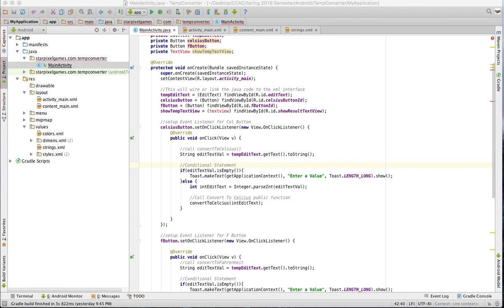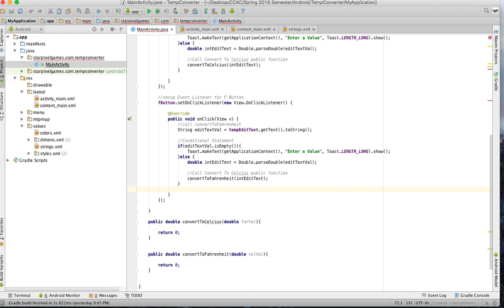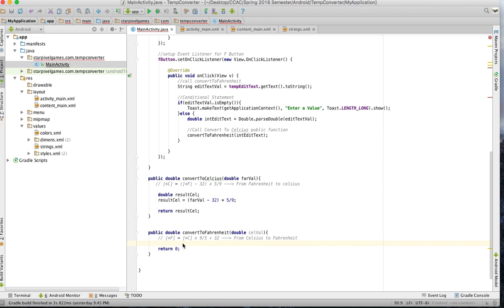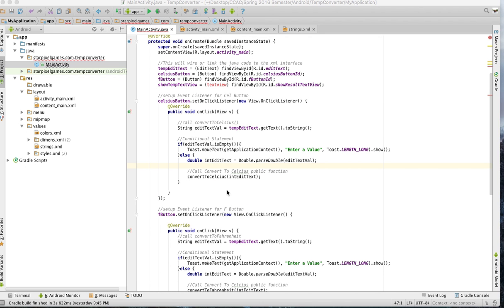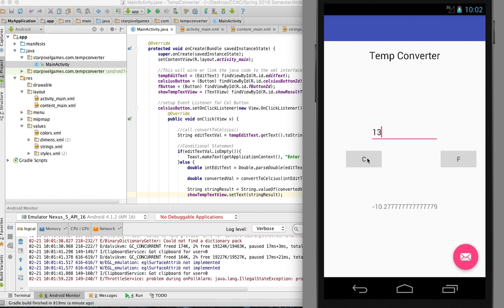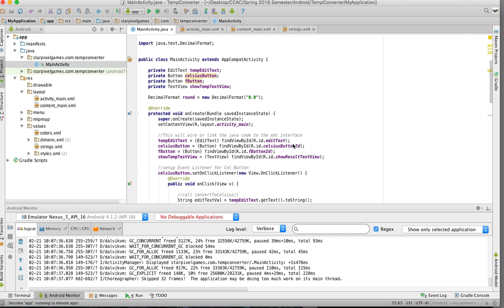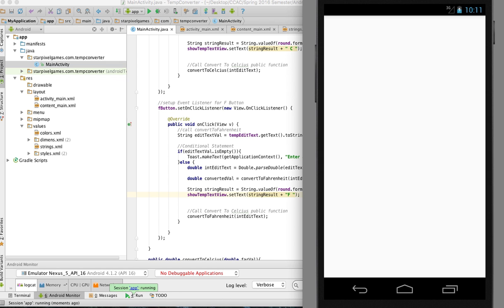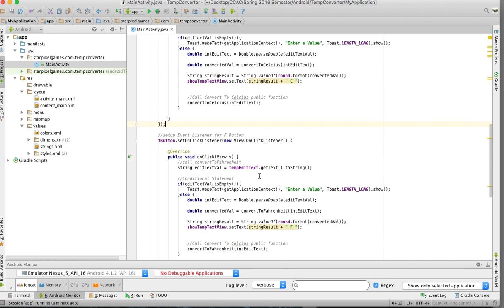Temperature Converter App - Android - Video 3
Video 3 of the Temperature Converter App